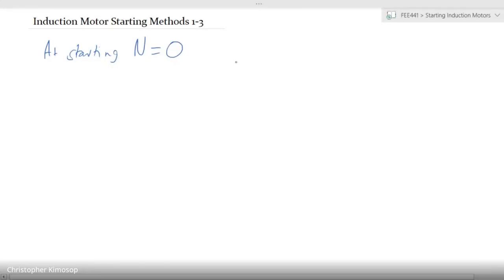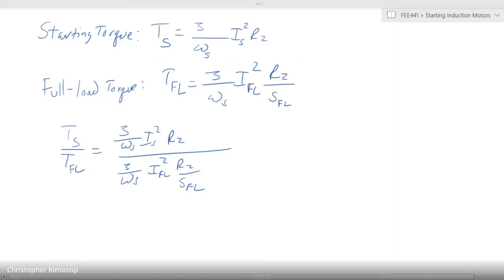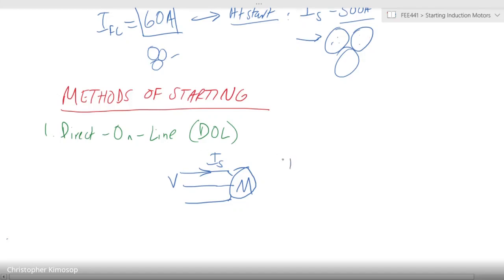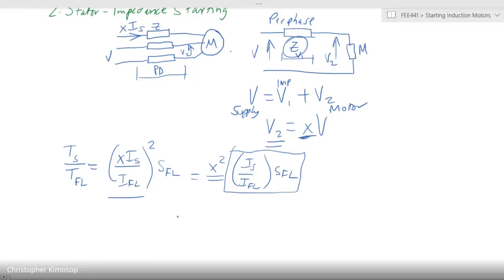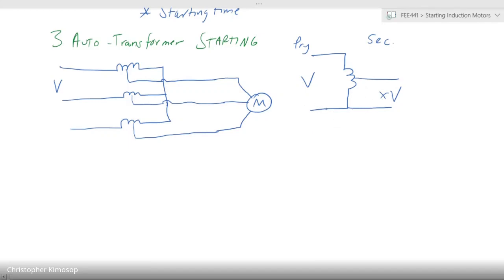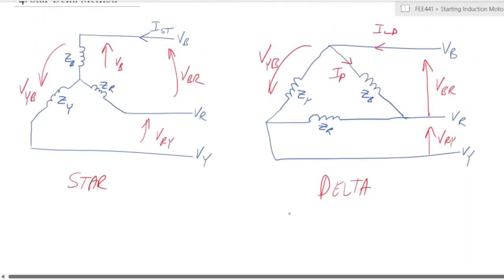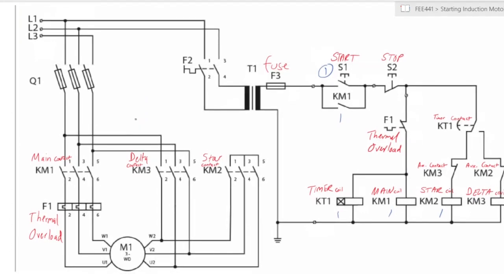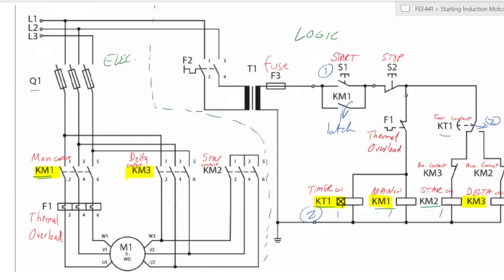Lecture 6b: Starting induction Motors (2021)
Lecture 6b: Starting induction Motors

00:00 Direct on Line
12:56 Resistance Start
21:22 Auto-Transformer
27:08 Star-Delta Method